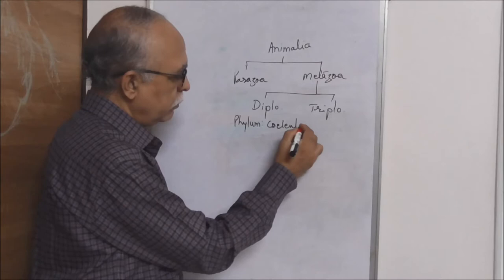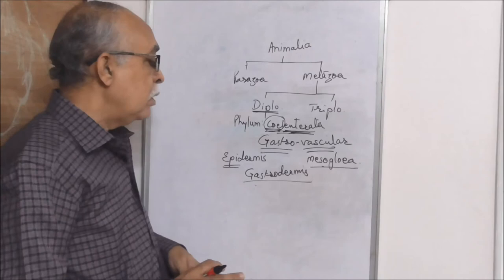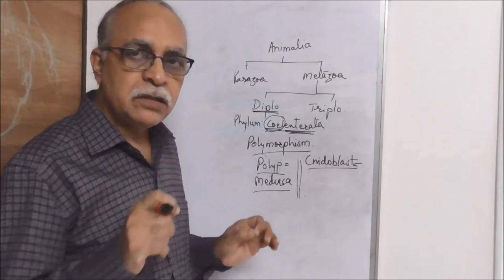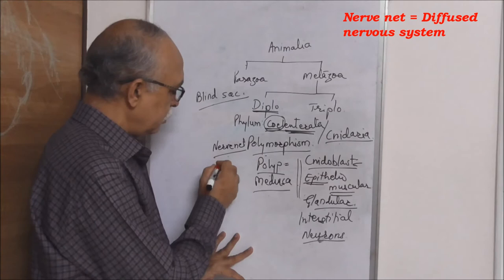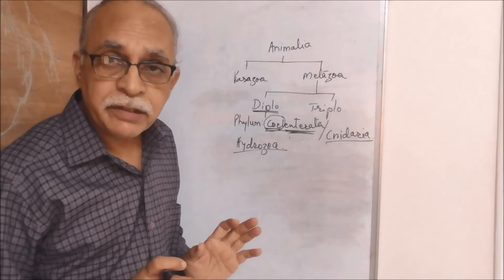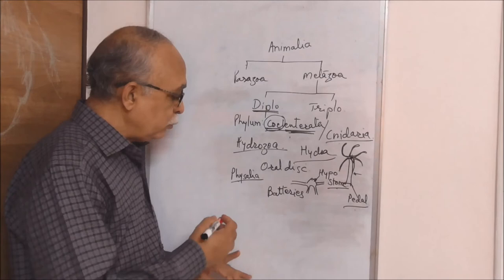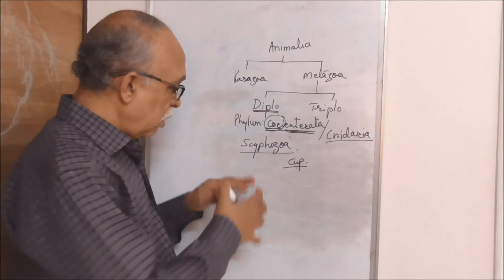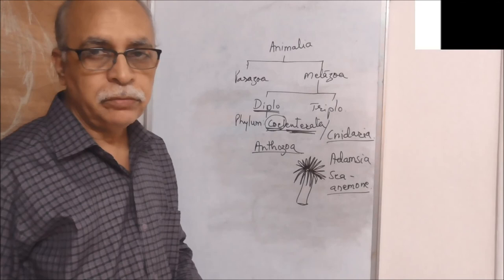Animal Classification: Phylum Coelenterata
In this session an account of Phylum Coelenterata, its characters, further classification and examples is given.